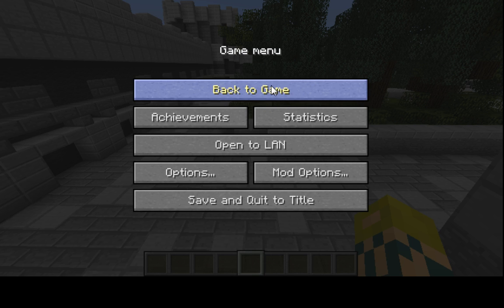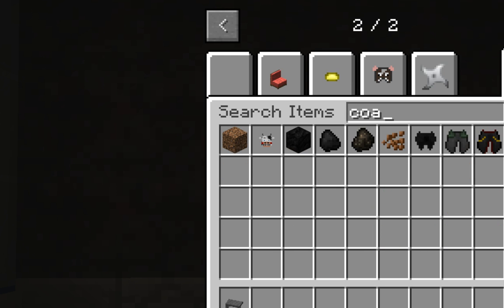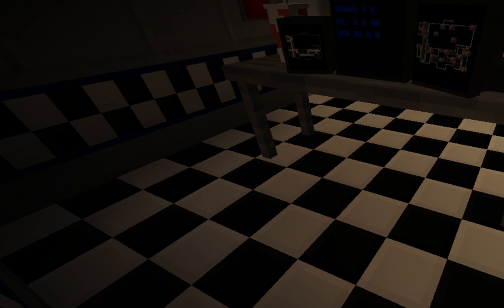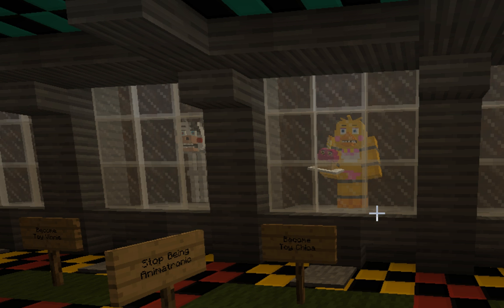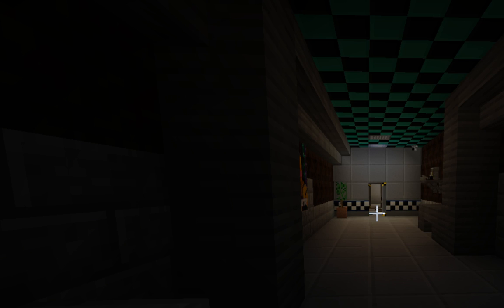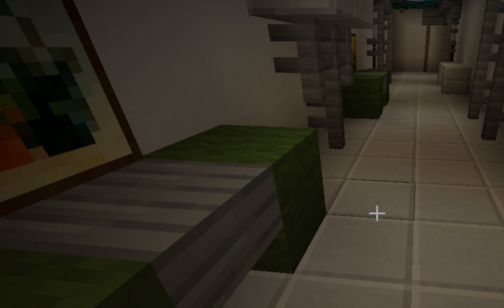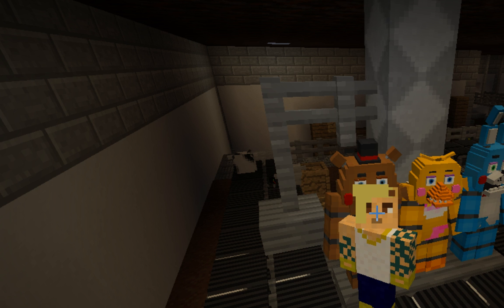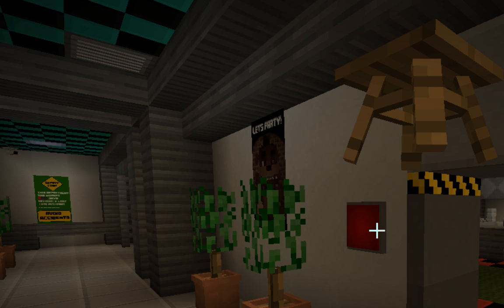MNaF2 Map Showcase Credit to CavemanFilms,AntVenom & TheIronCommander and Download!!!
credit to CavemanFilms AntVenom and TheIronCommander